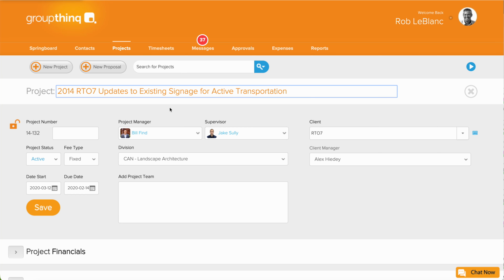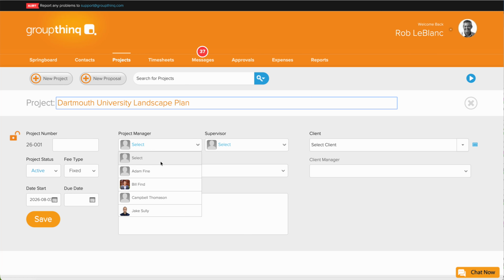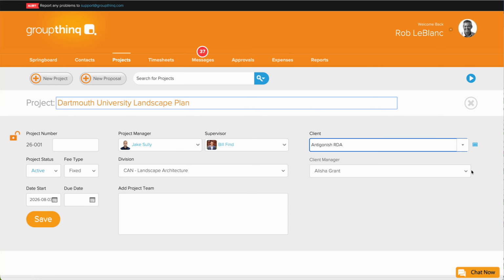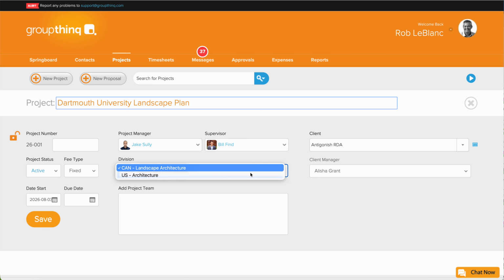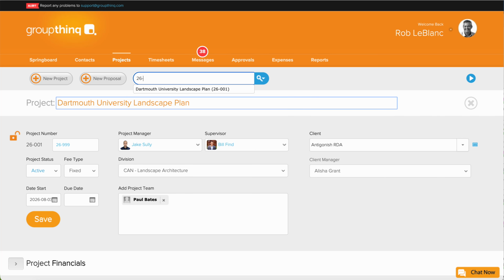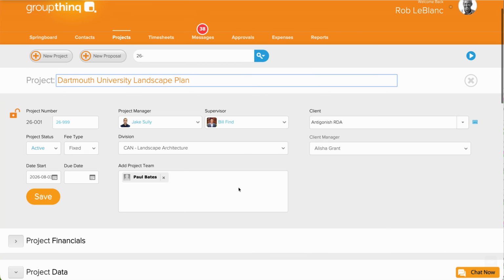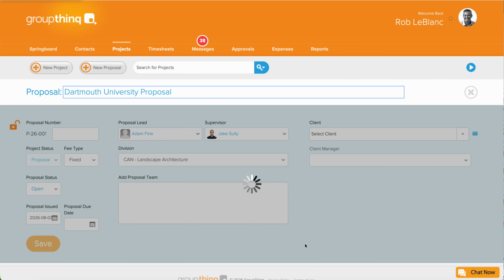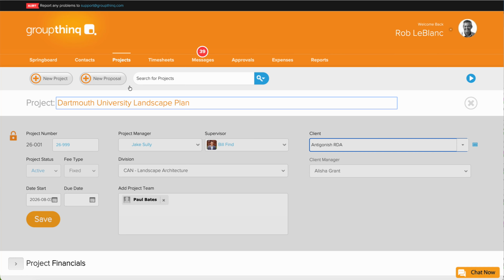GroupThinq Project Header